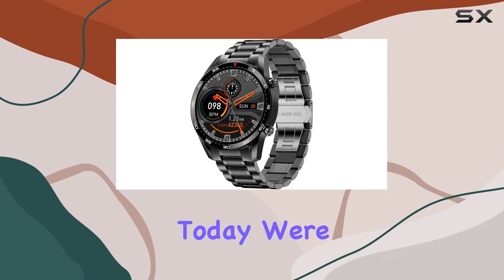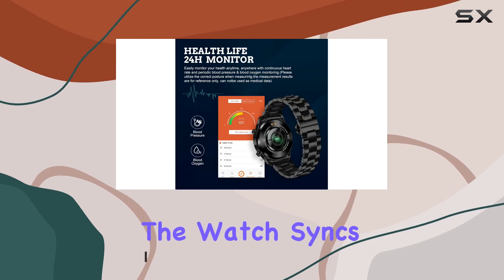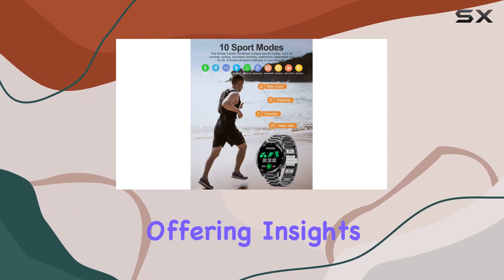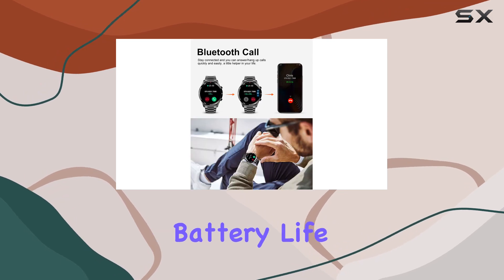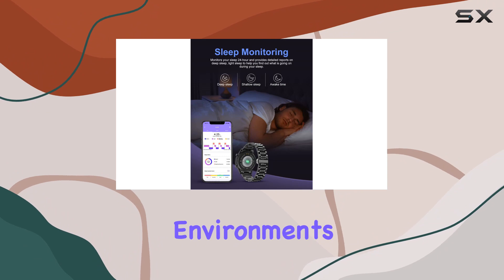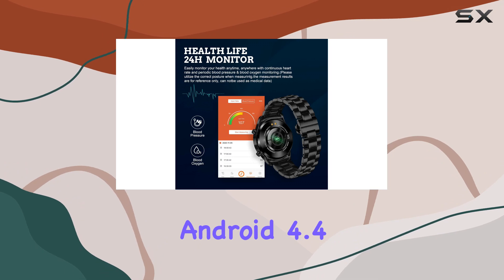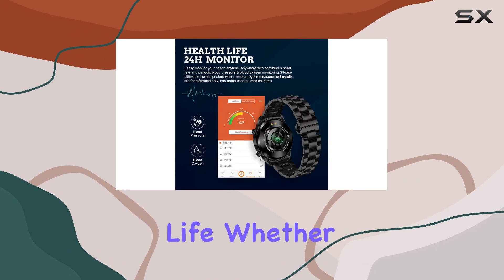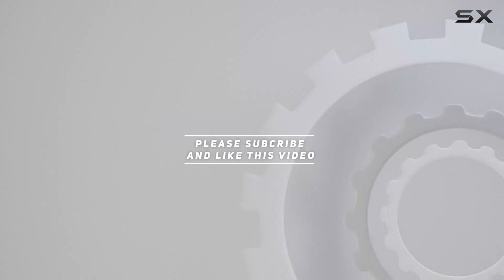Unlocking the Power of LIGE Smart Watch | In-Depth Review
0:00 Intro
0:06 Review

Things that we mentioned in this video:
LIGE Smart Watch for : B09MCJMS2B